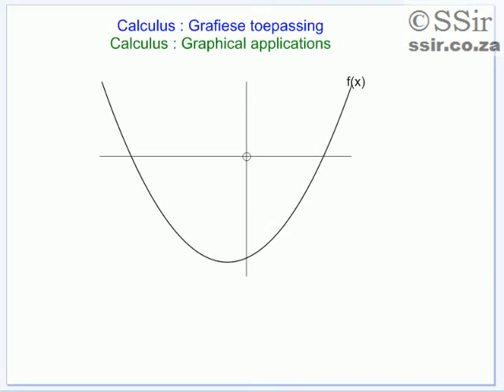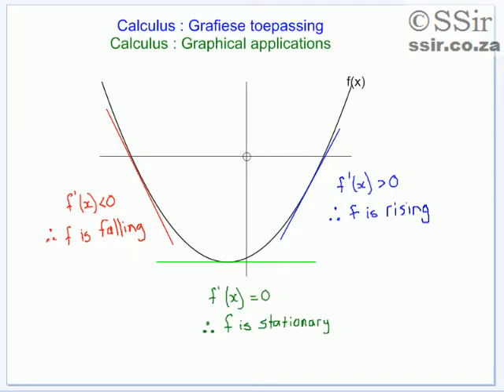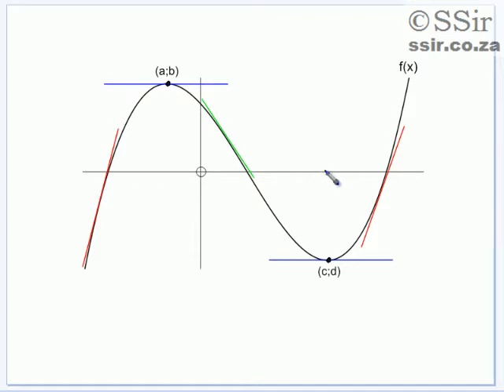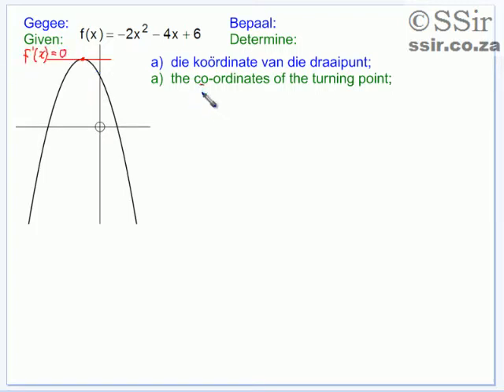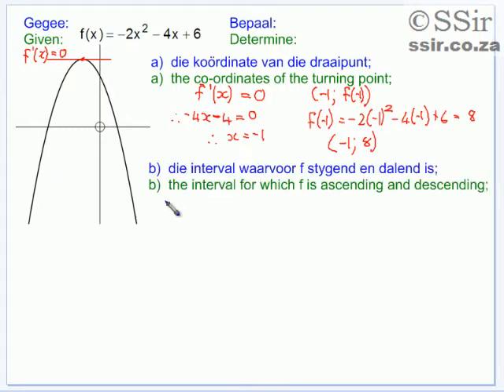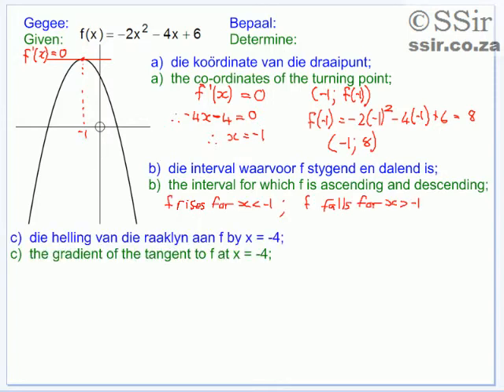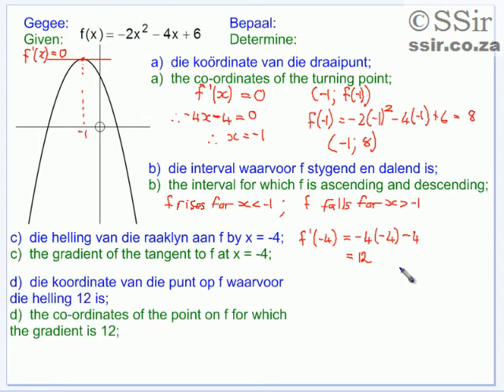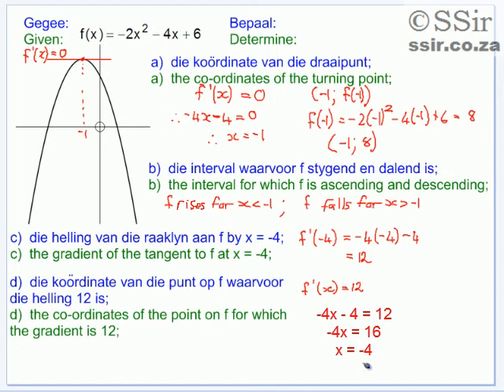Calculus - Graphical Applications